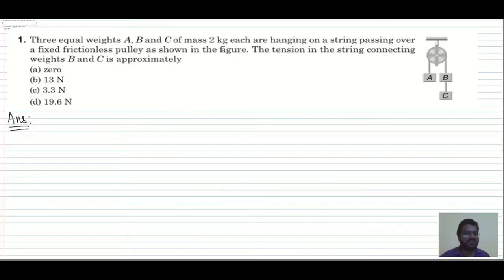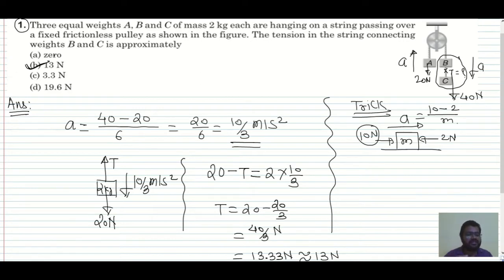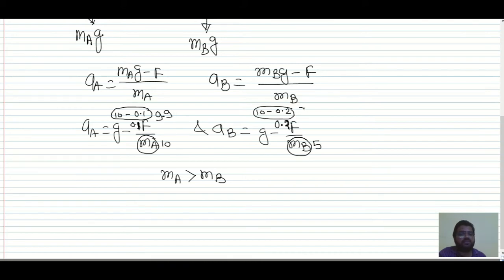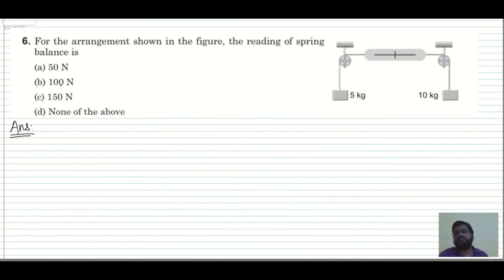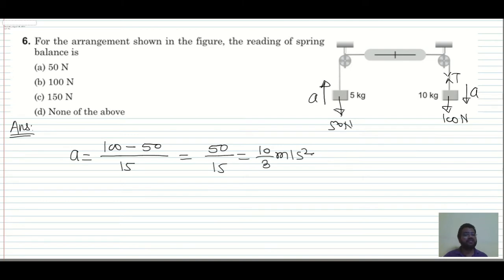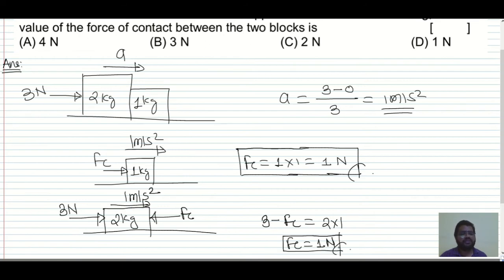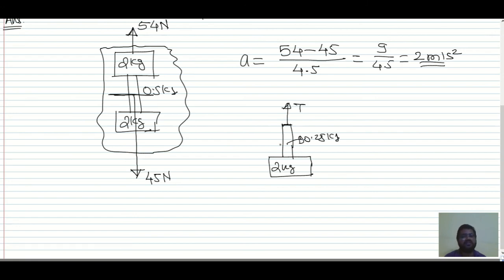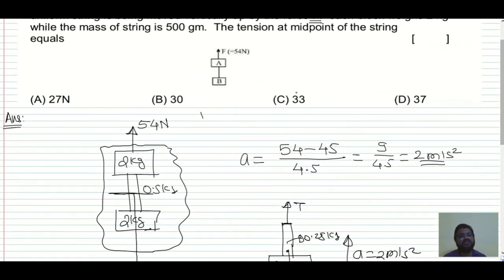Laws of motion DPP 4 || Master Trick for JEE/NEET/Foundation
In Today's Physics lecture we will practice physics theory based questions. This video will be beneficial for NEET/JEE/Foundation aspirants.

For laws of motion DPP